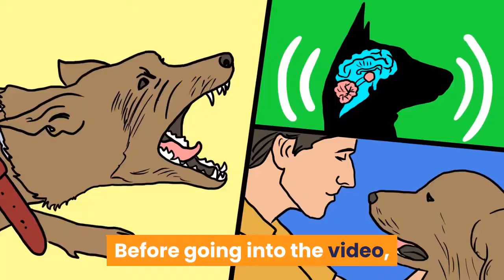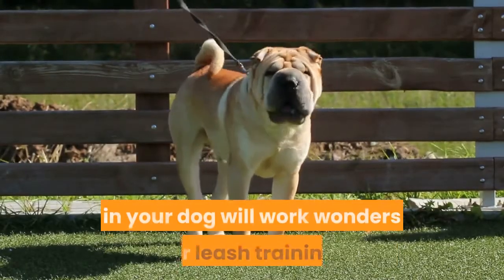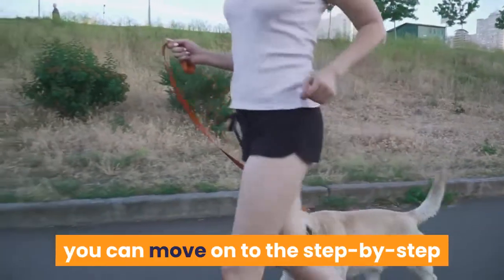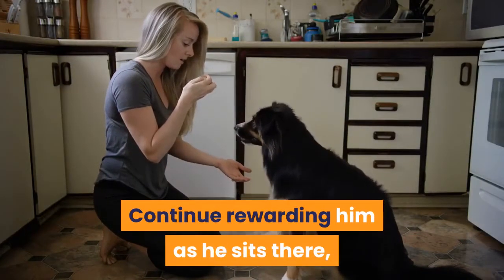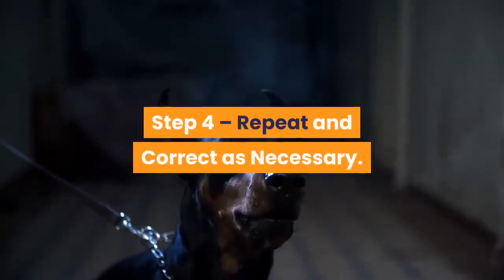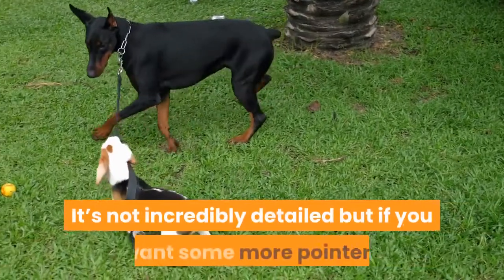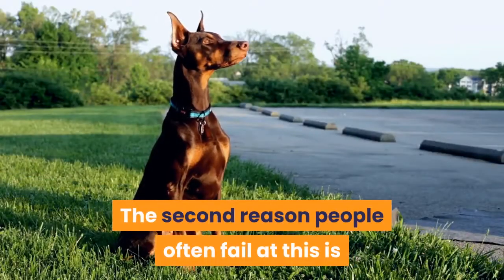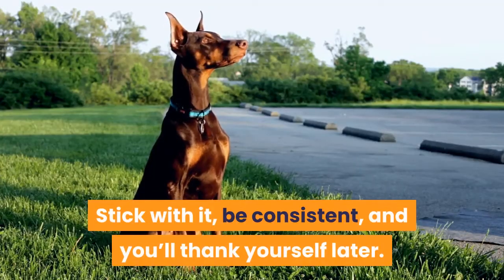How to Train Your Doberman to Walk on a Leash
Hi, In this video, we are talking about training a doberman to walk on a leash.